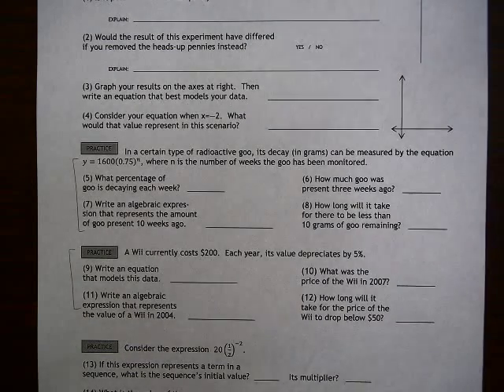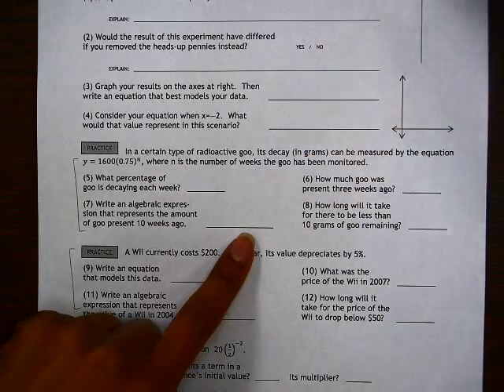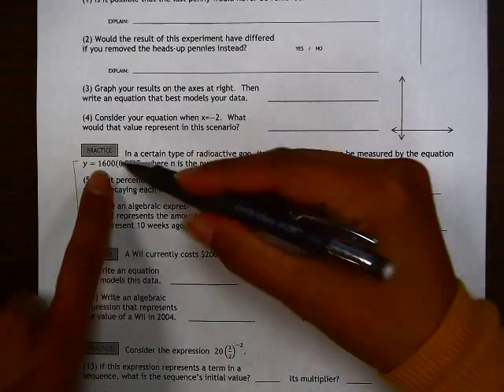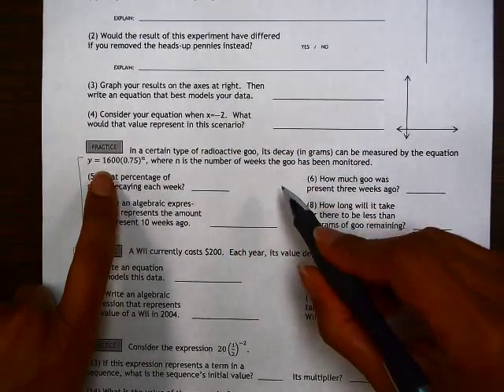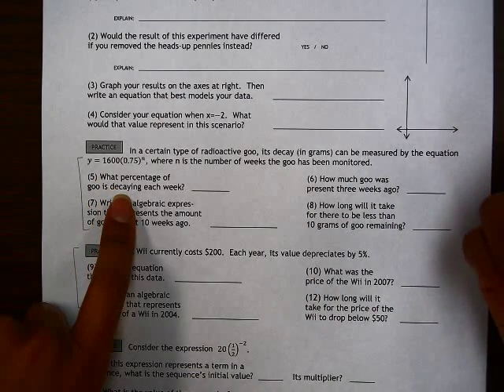16.7 #11 through 14